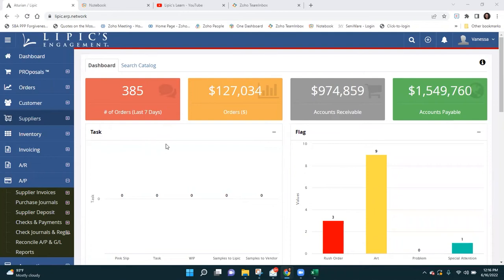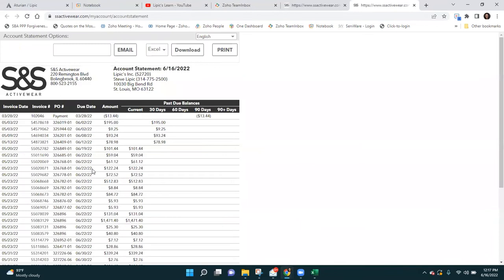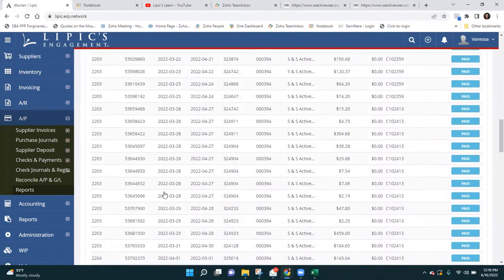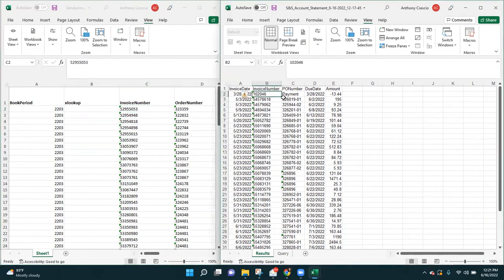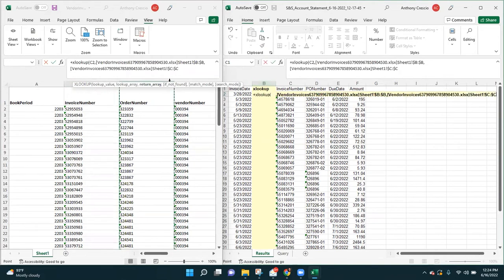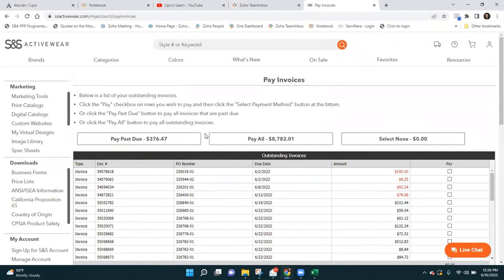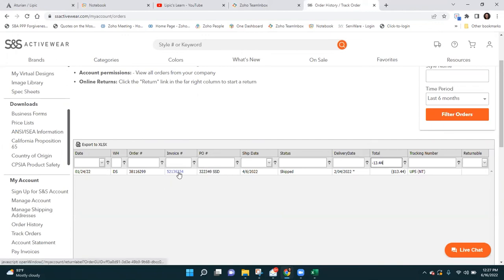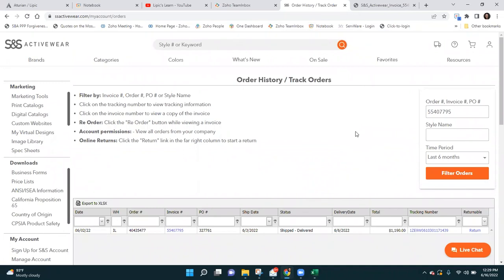Supplier Statements: How to XLOOKUP Missing Invoices